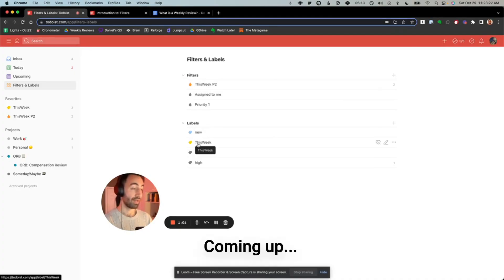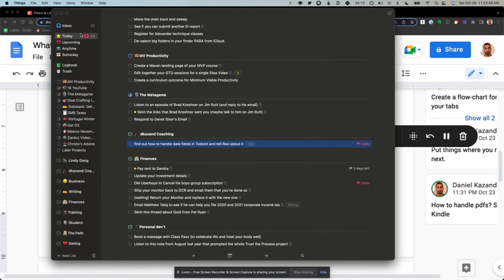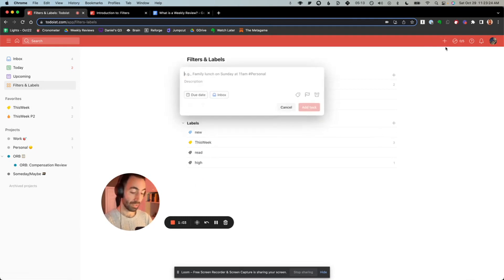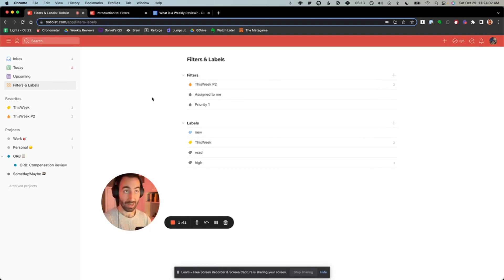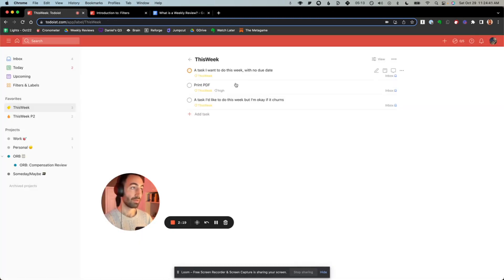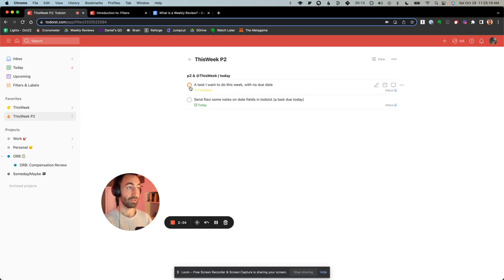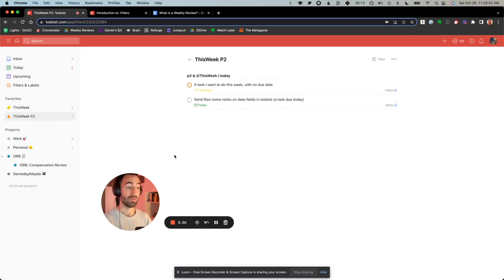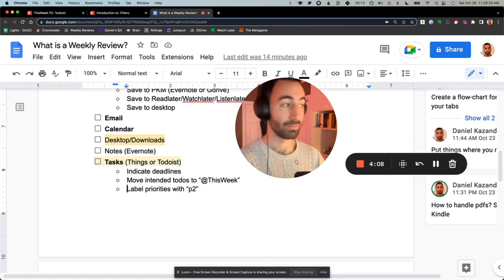Labels and Filters in Todoist. What's the difference? (GTD)